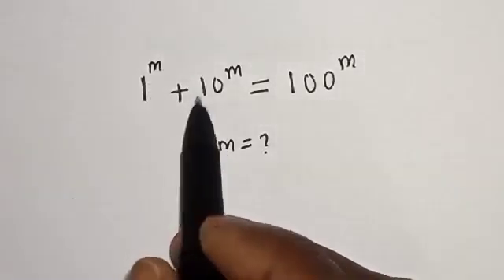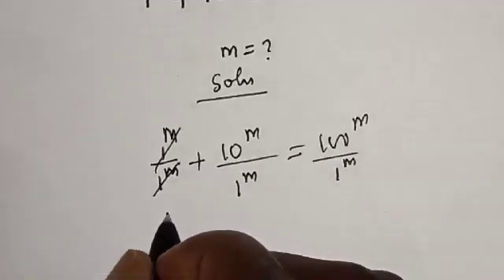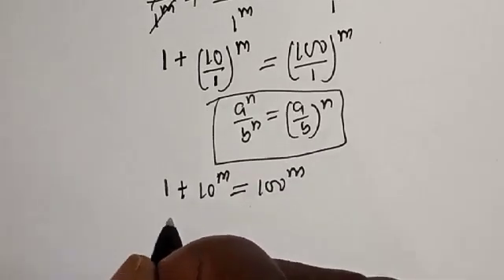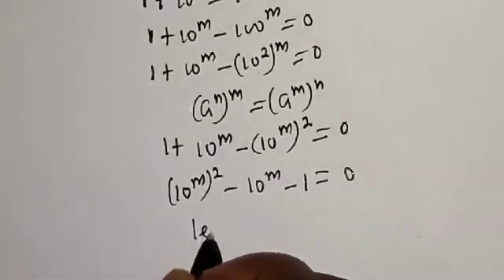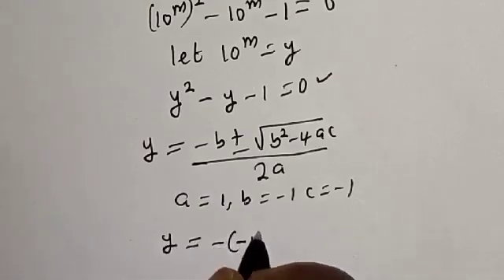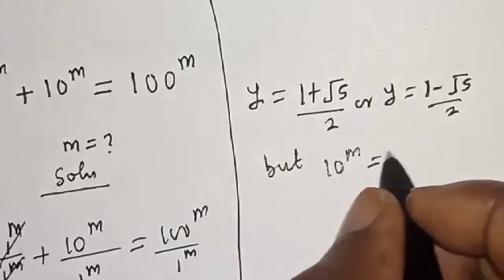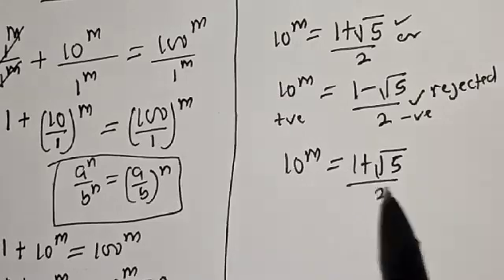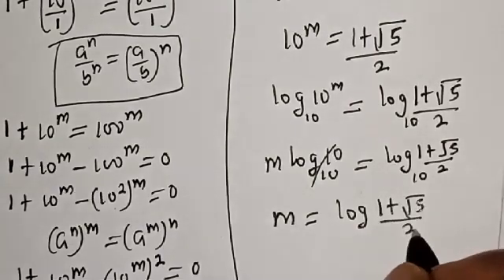Germany | Can You Solve This?? | A Nice Math Olympiad | Best Trick!!